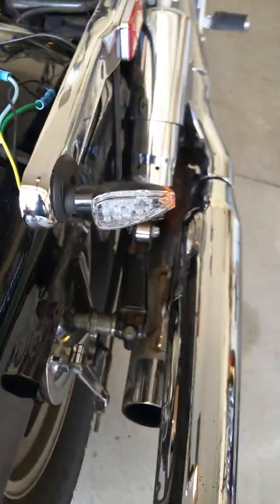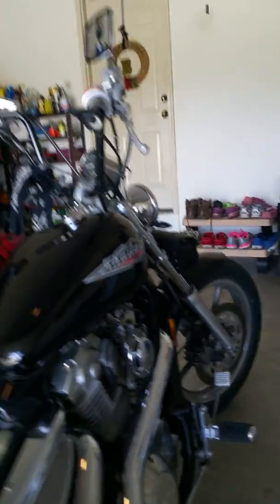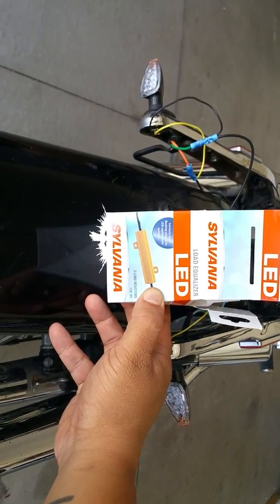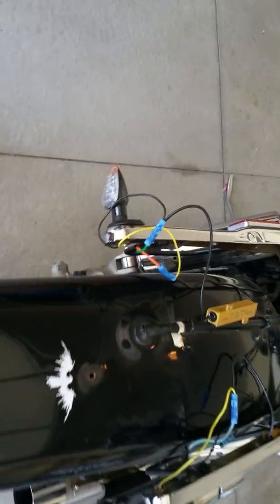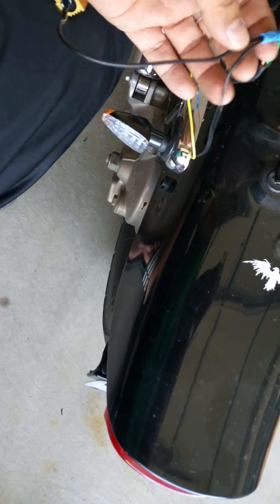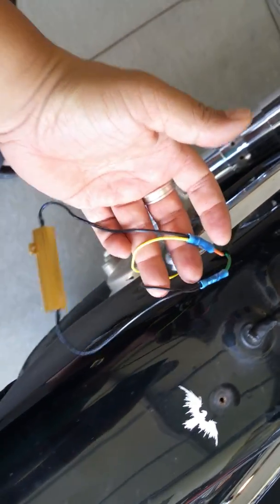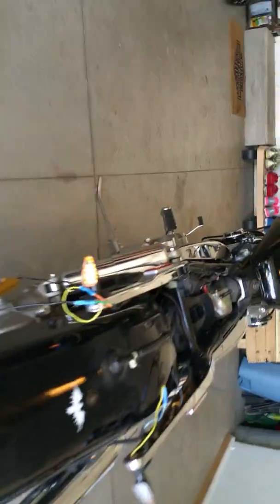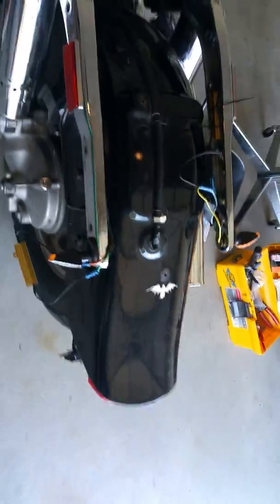LED blinkers wont work. Honda shadow Vt1100c. Load resistors. Load equalizers.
If your new LED turn signals wont work get a set of lead equalizers. Problem solved.